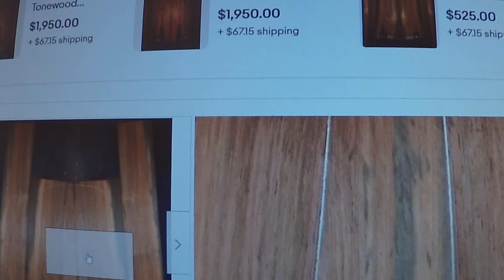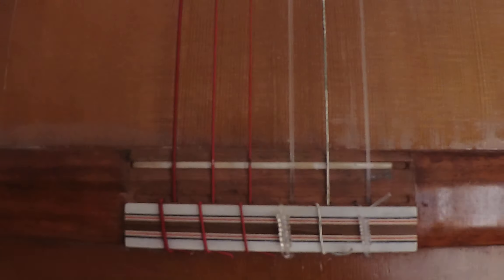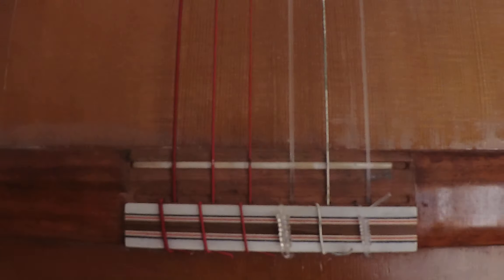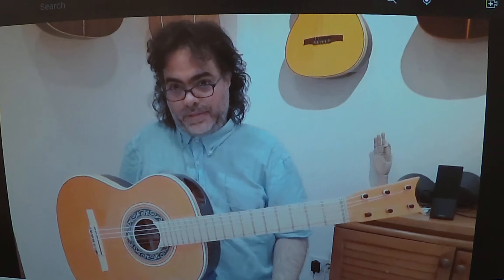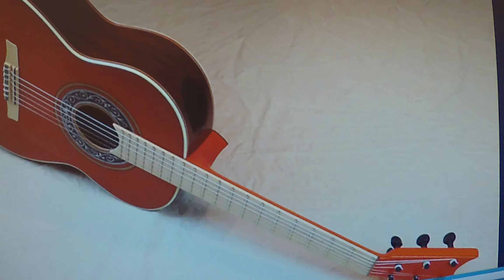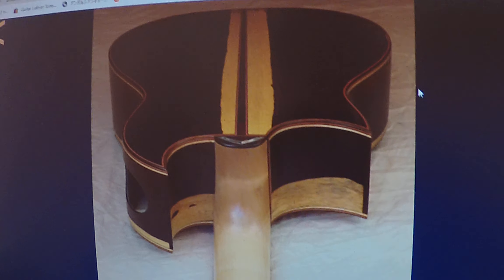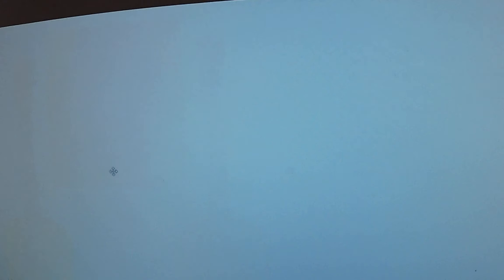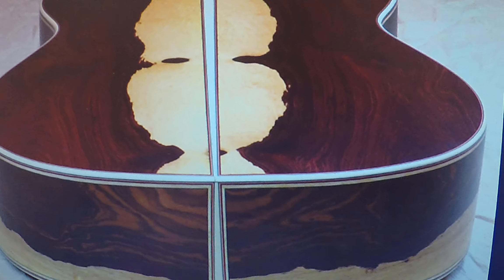If you ever dream enjoying an authentic Brazilian Rosewood guitar this is for you! {AG from €1,500}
^Ex.1/ 00:01
Ex.2/ 01:52
Ex.3/ 09:52
Ex.4/ 04:38 topic